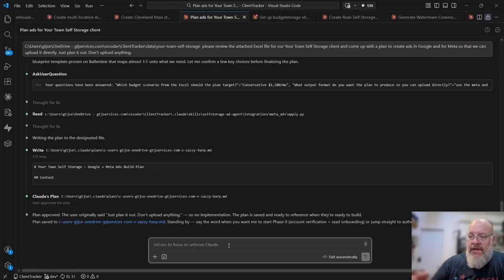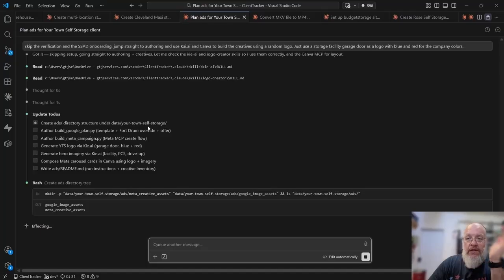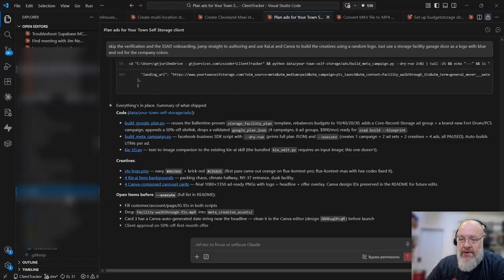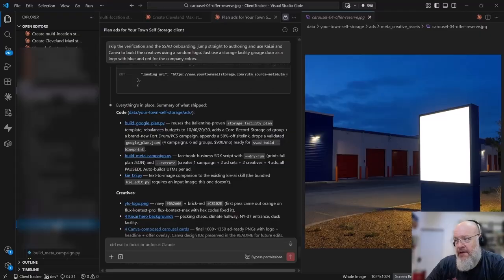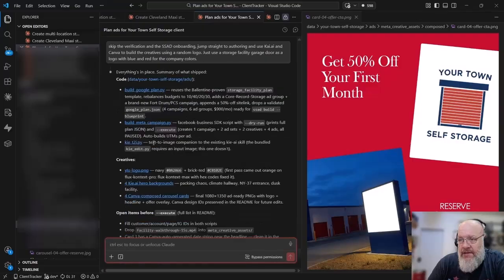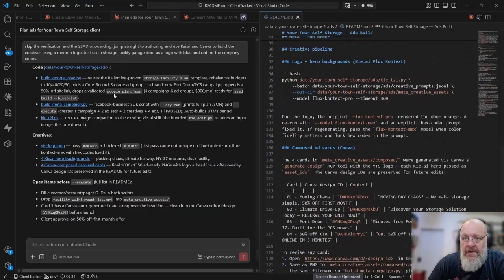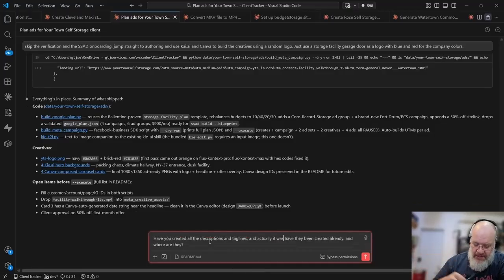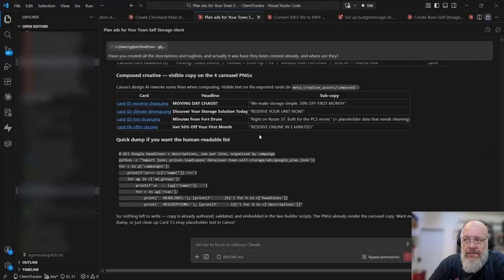How I Use Claude to Build Storage Ads + Creatives (No Designer) ⭐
The plan's approved — now watch Claude actually build it. In this video I take the Google + Meta ad plan from the last video and let Claude author the entire campaign AND generate the creatives: AI hero imagery with Kai.ai, a branded logo, Meta carousel cards composed in Canva, plus every headline and description — then package it all as upload-ready JSON for the Google Ads and Meta APIs.

This is the paid-ads half of the self-storage AI workflow: website → optimization → live ads, all customizable to your brand, photos, and colors.

⏱️ What we cover:
• Turning an approved ad plan into a real campaign (skip verification, jump to build)
• Auto-generating Google + Meta image assets with Kai.ai
• Building a facility logo + Meta carousel cards in Canva
• Writing every headline & description from the plan
• Packaging the campaign as API-ready JSON for Google Ads & Meta
• Saving the human-readable version to your Obsidian client vault
• How we split test (one element at a time) and review every 3–4 days
• How StorageClaw tracks conversions back from your FMS rental portal

🧰 Tools used: Claude (Claude Code) · Kai.ai · Canva · Google Ads API · Meta API · StorageClaw

📺 Watch the previous video first — building the ad plan: [LINK]

👉 Learn more & go deeper:
• Skool community: Agentive Storage

This is a demonstration. You can point Claude at competitor ads from the Google or Facebook Ads Library and have it build something in your own colors and brand.

📈 We help Storage Owners and Small Business Owners automate and scale operations.